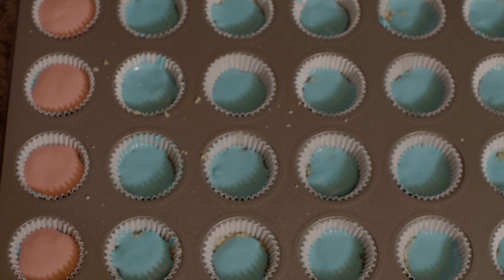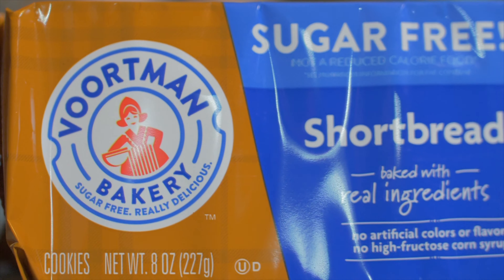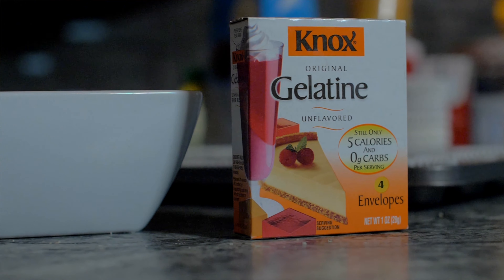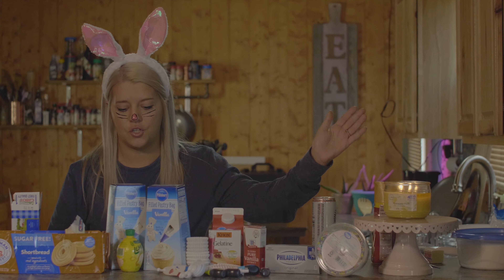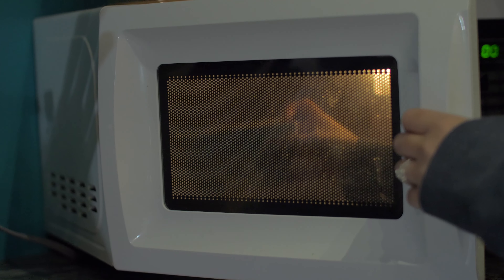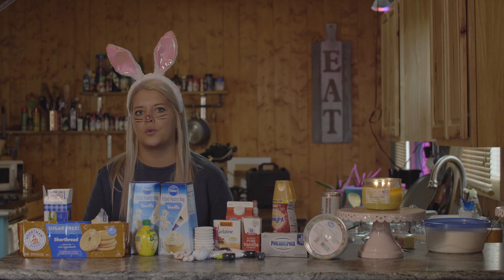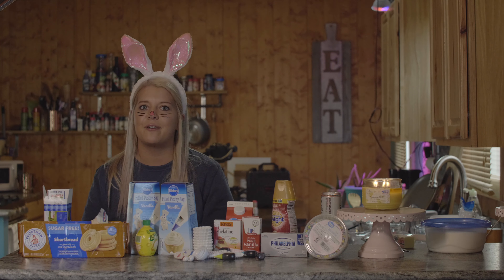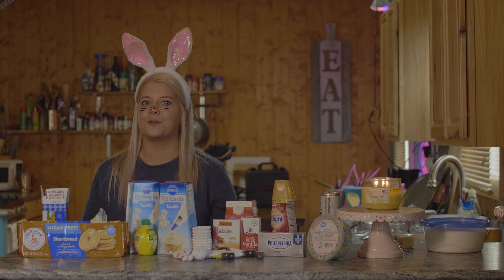Cooking with Ciara-Easter time mini cheesecake bites, YUM!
In this episode, Ciara reveals one of Peter Cottontail's very own mini cheese cake bites recipes!